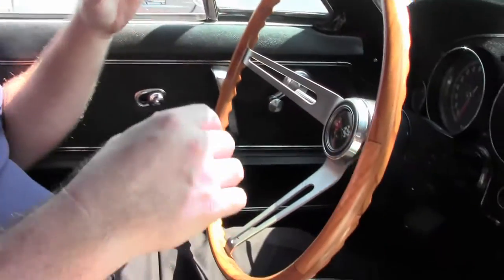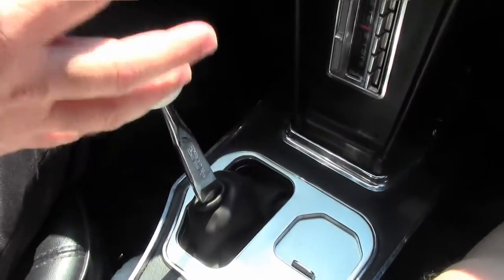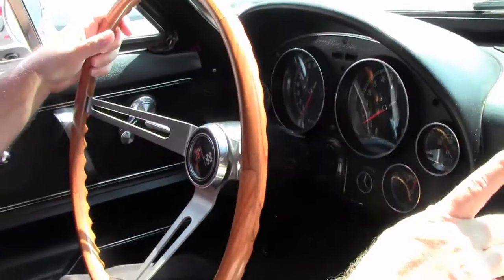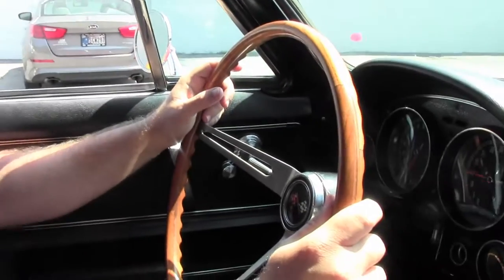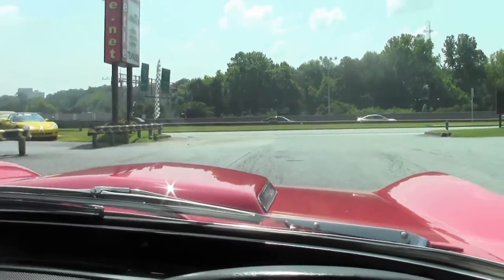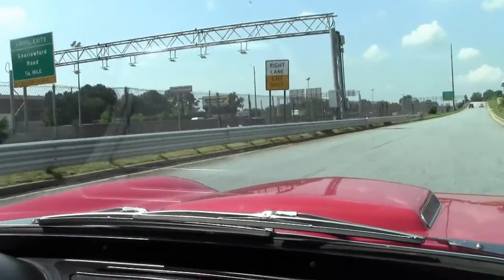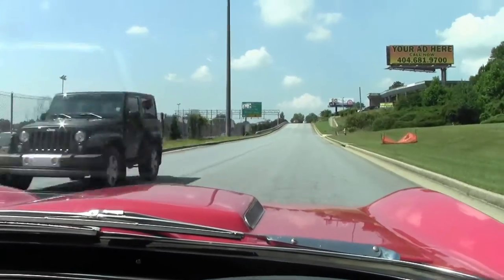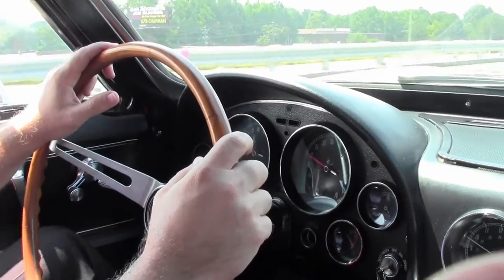1966 Corvette 427/425hp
1966 Corvette 427/425hp For Sale

Code correct Rally Red exterior, code correct Black vinyl interior. Numbers matching 425hp 427ci L72 engine (built to 475+hp), Tremec 5 speed manual transmission. Features include power steering, power windows, power antenna, knockoff style wheels, teakwood steering wheel, side exhaust, AM/FM radio. Originally assembled on January 4, 1966, this 1966 Corvette features the highly desirable 427/425hp engine, and is in nice condition with power steering and an added 5 speed manual transmission. This car's paint looks to be recent, and is vg with a great shine. Chrome bumpers show a newer finish, and are good-vg. Weatherstripping is vg-exc, and knockoff style wheels are vg with vg spinners. Coker Classic goldline radial tires show an average of 9/32nds tread depth remaining in the front, and an average of 7/32nds remaining in the rear. The interior of this 1966 Corvette shows vg-exc seats, teakwood steering wheel, carpet, and door panels, and vg GM seatbelts and center console. Gauges and dash pads are in good condition, correct appearing AM/FM radio is in place, and the clock is currently working with a correct non-quartz movement. A Hurst shifter has been added in place of the factory unit. The numbers matching engine in this 1966 Corvette shows original casting date December 4, 1965, and final assembly date January 9, 1966. Correct intake manifold is in place. Additions to this engine include a set of Edelbrock Performer RPM aluminum cylinder heads, ceramic coated midlength headers, MSD distributor, MSD Blaster ignition coil, MSD spark plug wires, MSD ignition box, and machined finish valve covers. Frame is solid and rust-free. This car has been fully serviced, and all instrument gauges, lights, turn signals, brakes, engine, transmission and rear-end are all in good operating condition. Give us a call to take home this big block monster today!